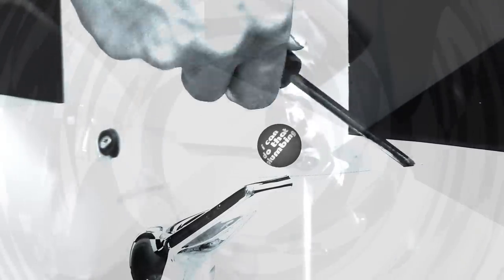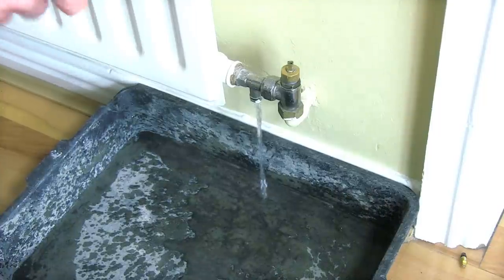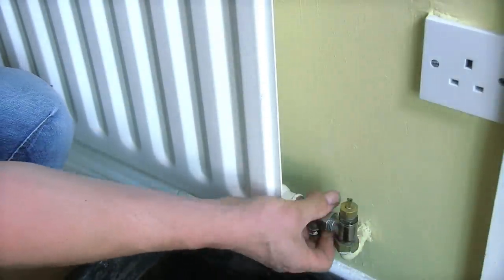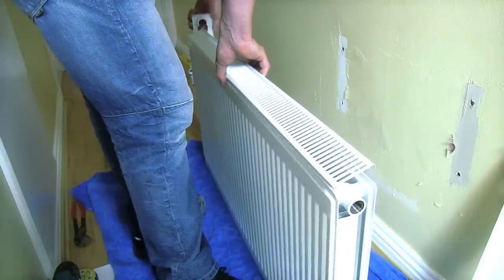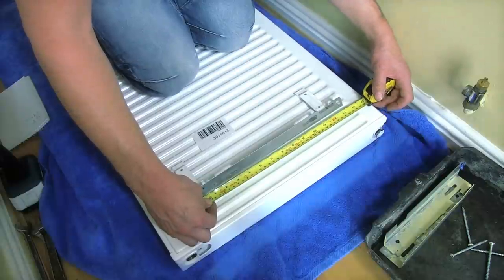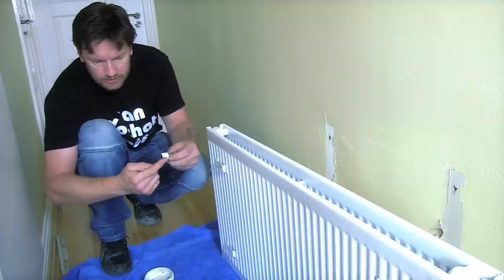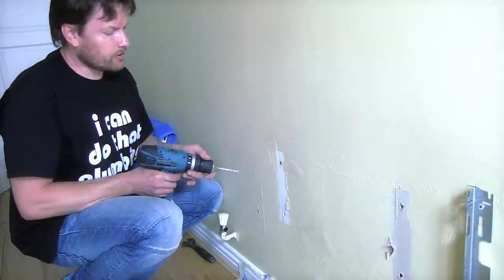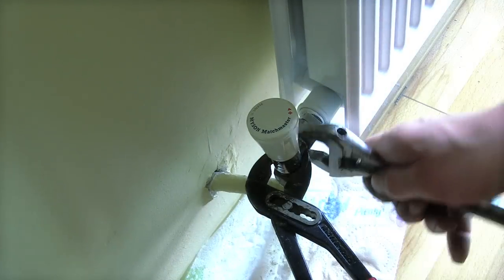How to Replace a Single Radiator with a Double Radiator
A Guide How to Replace a Single Radiator with a Double Radiator. Step by step instructions how to replace a single radiator with a higher output double radiator